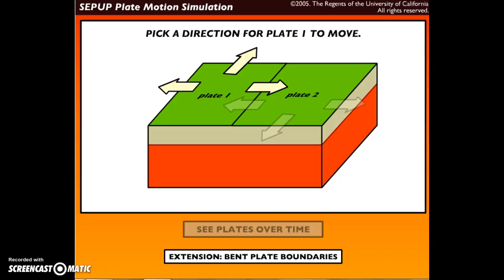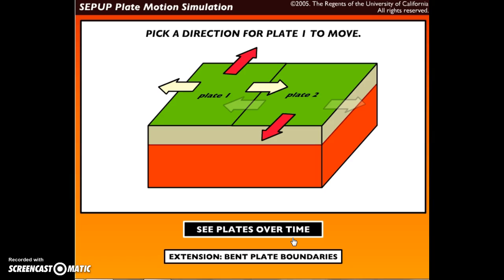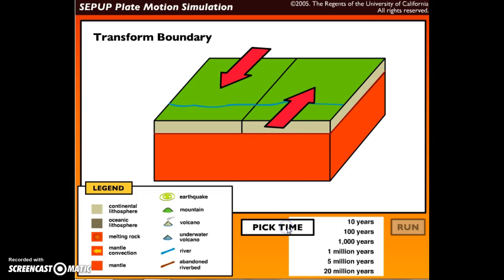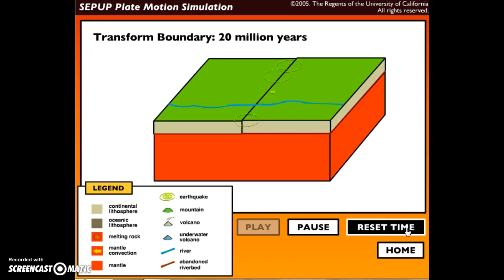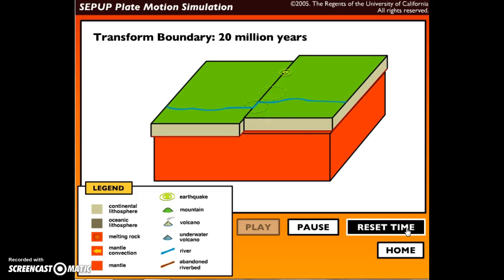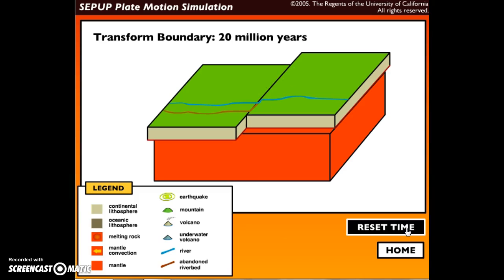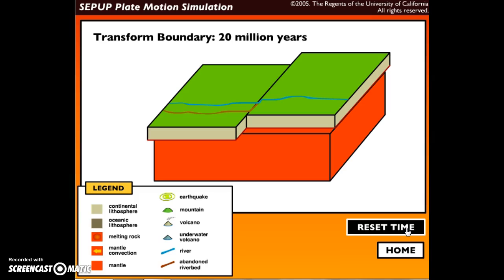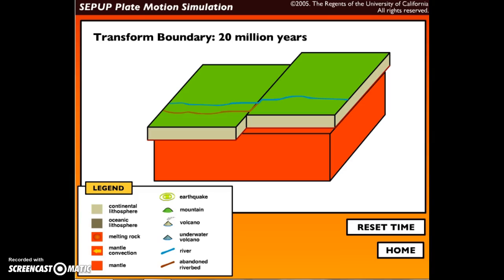Transform Fault Plate Boundary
ID Geologic Features & Events